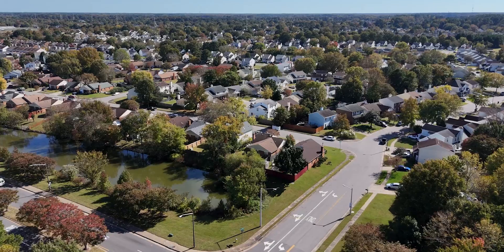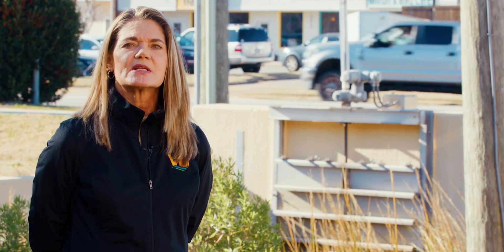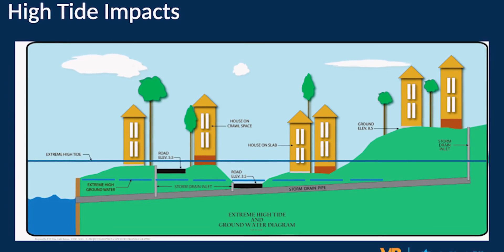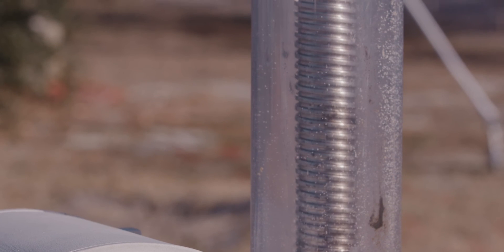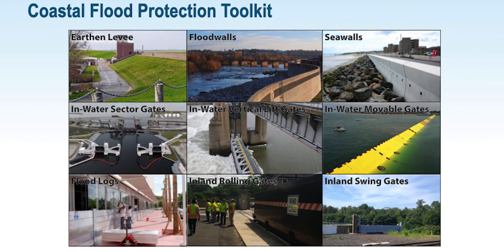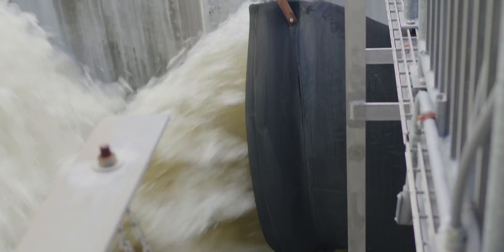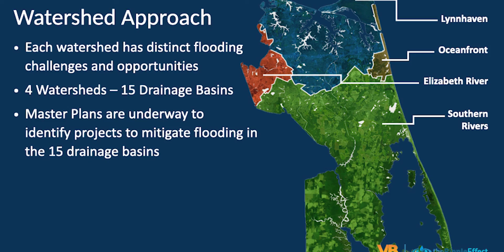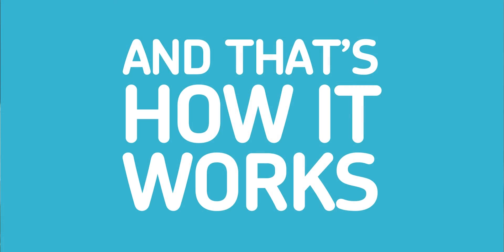How It Works - Automated Tide Gates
Automated stormwater tide gates are structures that use water level sensors to help control the flow of water in and out of our city's drainage system. As part of the City’s Flood Protection Program, we continue to leverage automated gates as flood control measures.